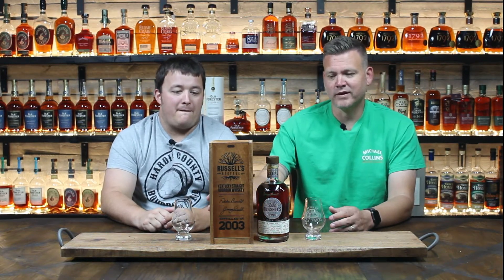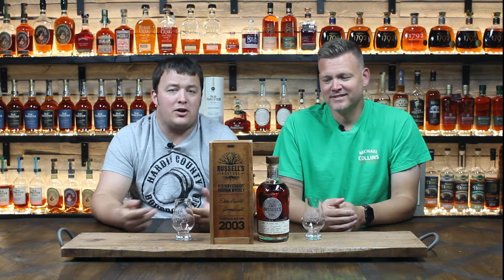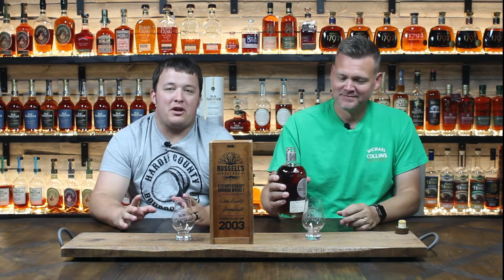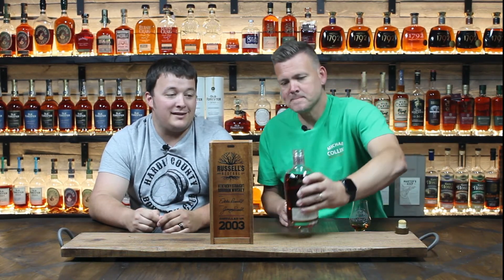Russell's Reserve 2003